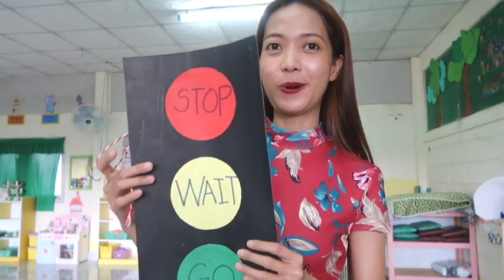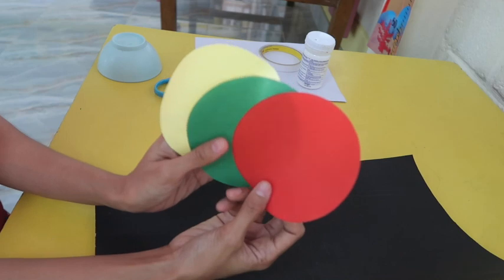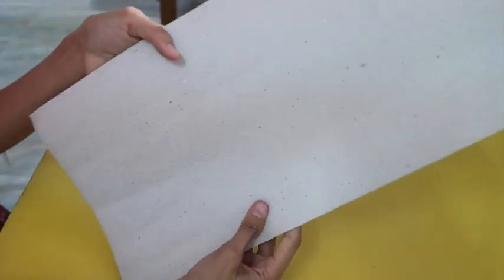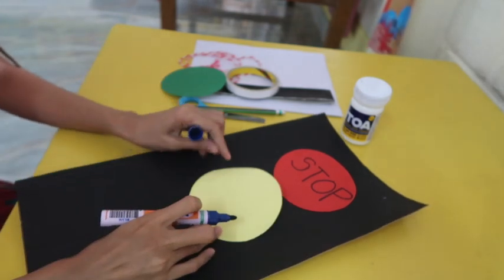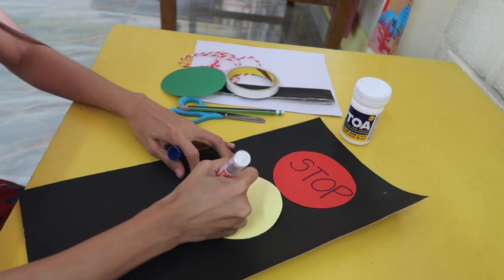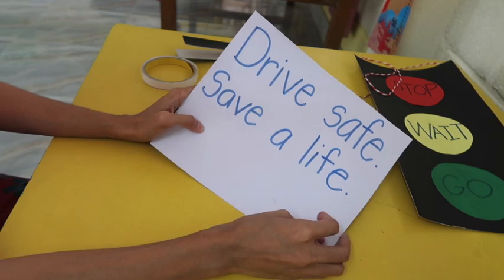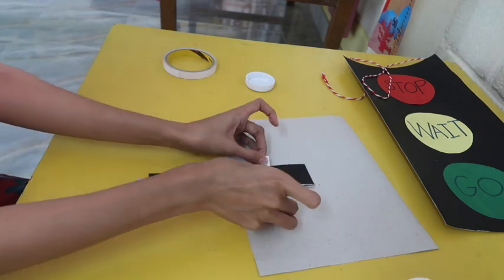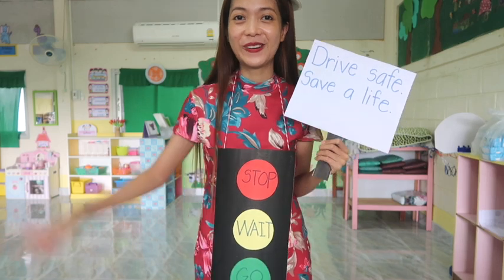K3 Art: DIY Traffic Lights